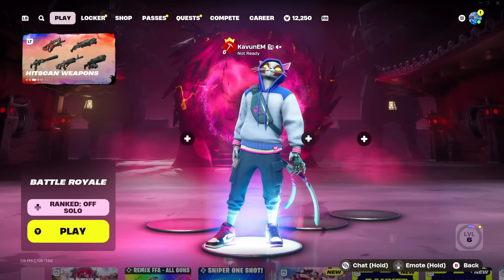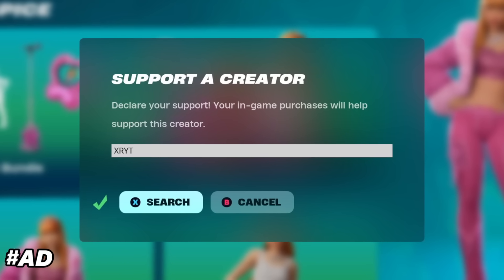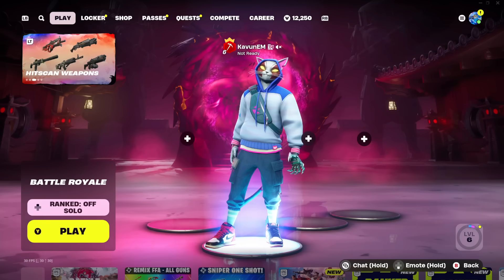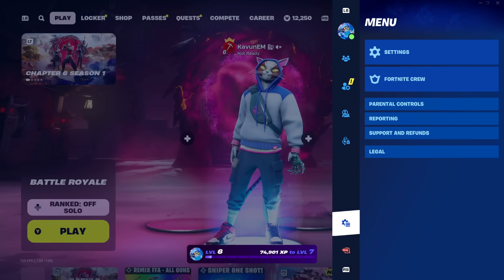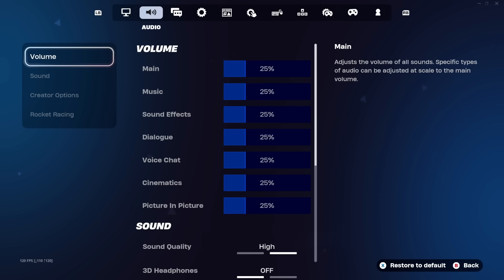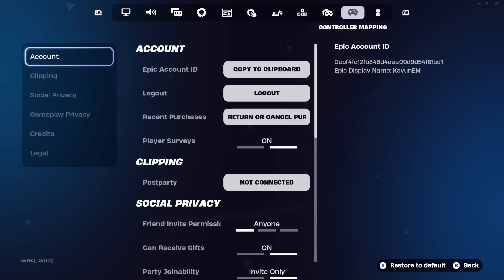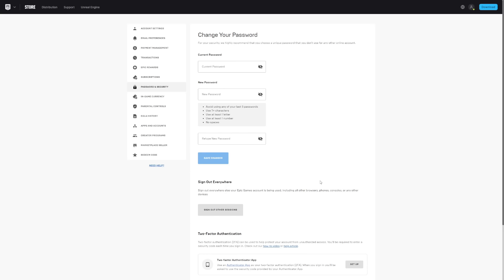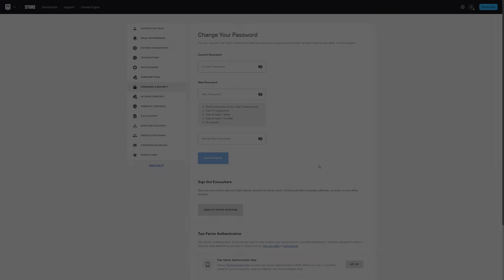HOW TO ENABLE 2FA ON FORTNITE! (CHAPTER 6)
In this video, I show you How To Turn On 2FA in Fortnite Chapter 6 to protect your account and get the free Boogie Down emote in Fortnite Chapter 6 Season 1 by turning on two factor authentication, so let me know if this Fortnite Chapter 6 Season 1 2FA Tutorial was good!